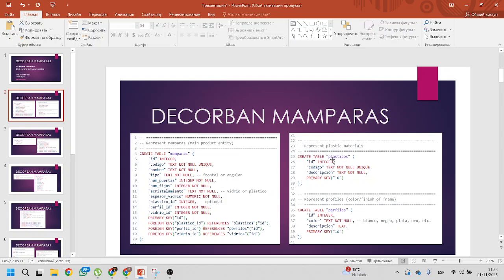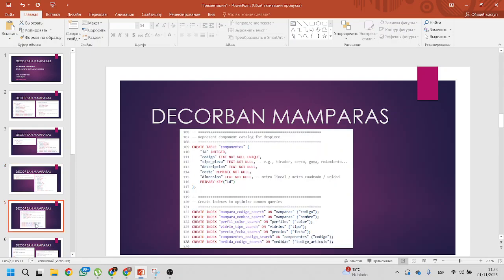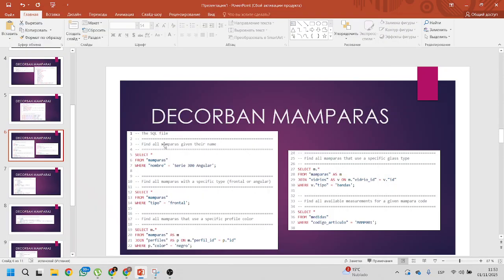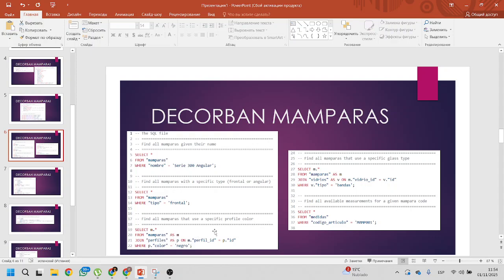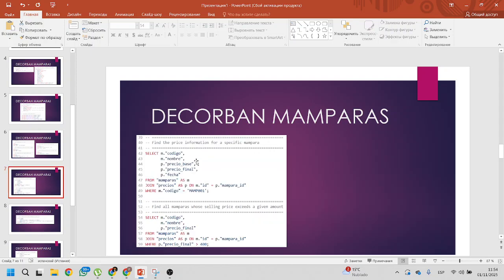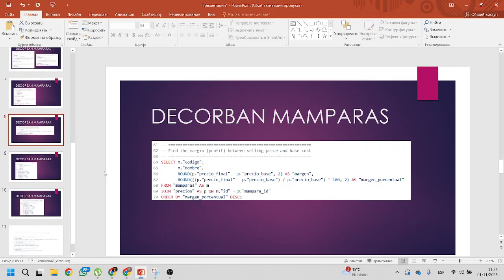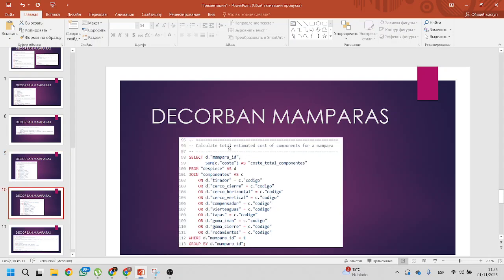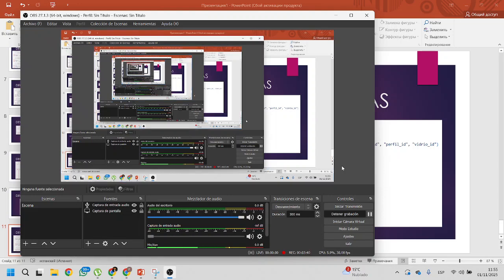Decorban project - CS50 Introduction to Databases with SQL